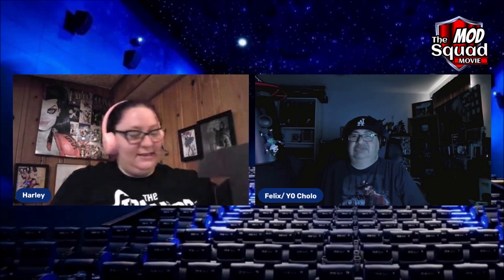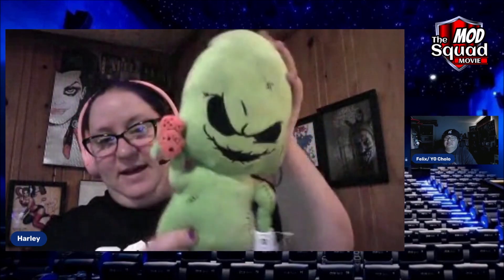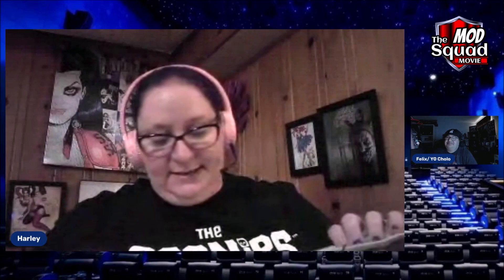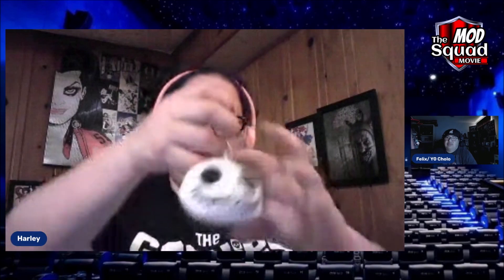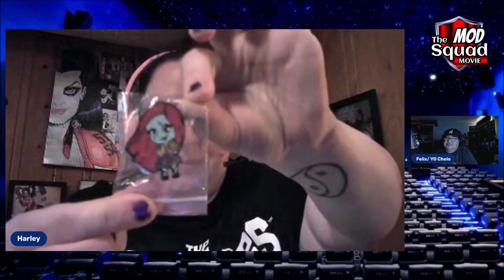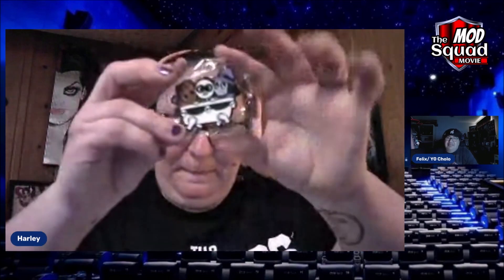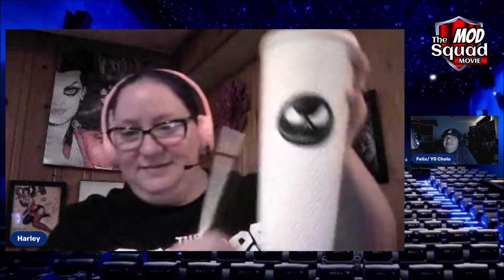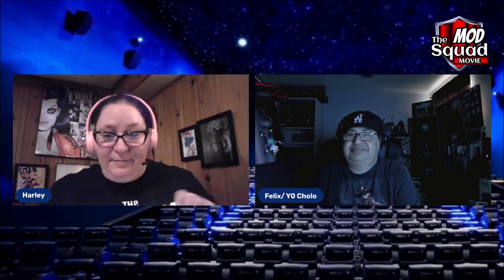STERYE Nightmare Before Christmas Box Unboxing By The MOVIE Show!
Just WATCH Our LIVES, Usually Saturdays At 8PM EST Here On YouTube !

Welcome to The Mod Squad.
What is The Mod Squad you ask... The Mod Squad is a hand full of friends talking about their fandoms, geekdoms, nerdisums. Whatever we're into basically. So hang tight & take this ride with us!

Vee Ghost: